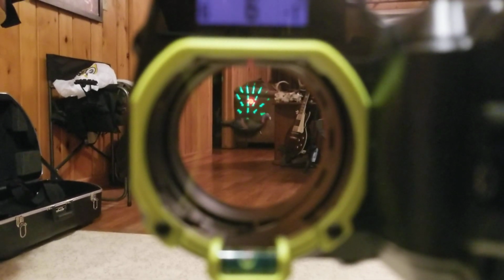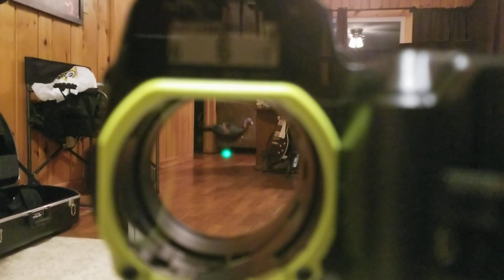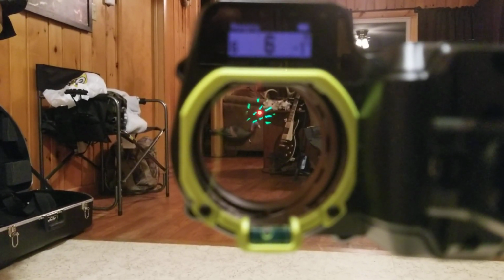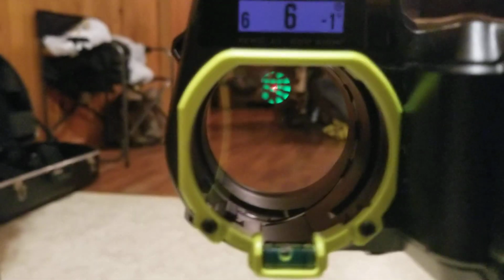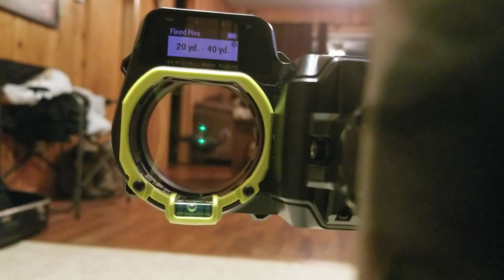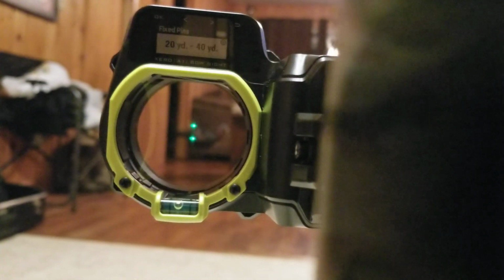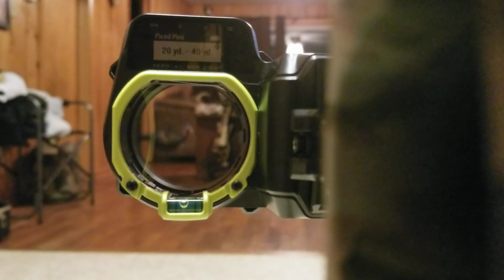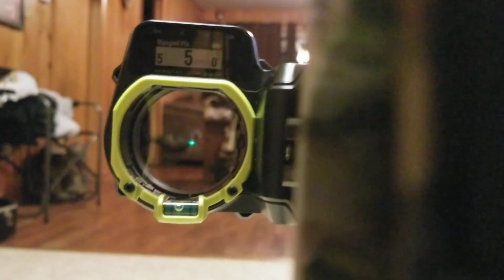Garmin Xero | Reticle